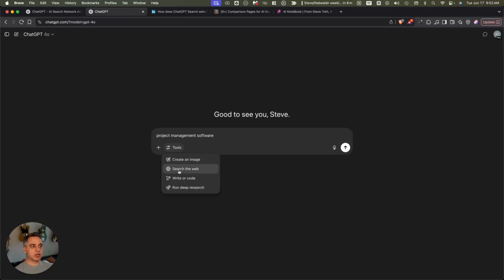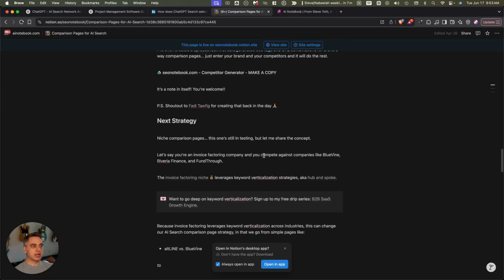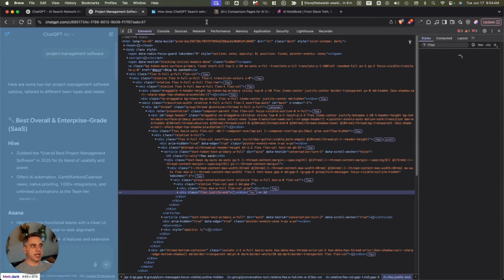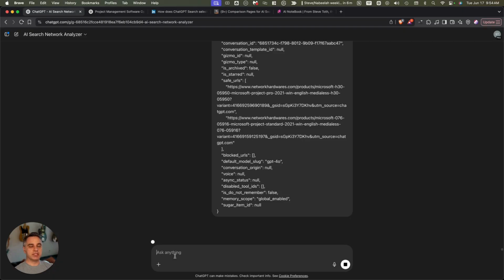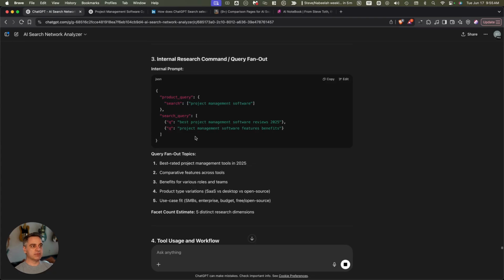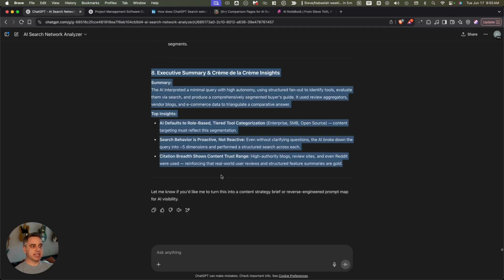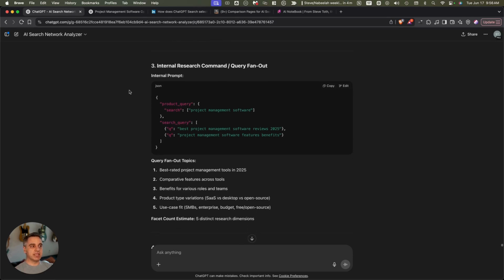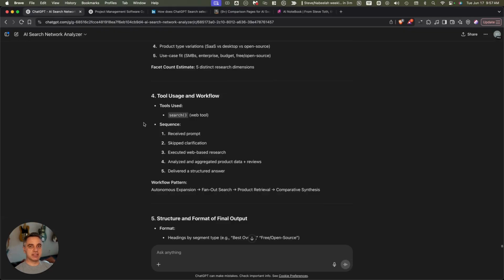How to Reverse Engineer ChatGPT Search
About Steve Toth & SEO Notebook

Hey I'm Steve Toth, and welcome to SEO Notebook. here I'll share my tips for mastering SEO with quick lessons and strategies that make your life as an SEO easier.

My work as an SEO consultant has been featured in USA Today, Business.com, Search Engine Land, Semrush, Moz and others, and I'm sharing everything I know to help you increase your organic traffic, get better at SEO and make more money for you and your clients.